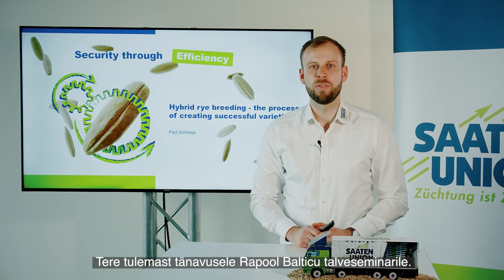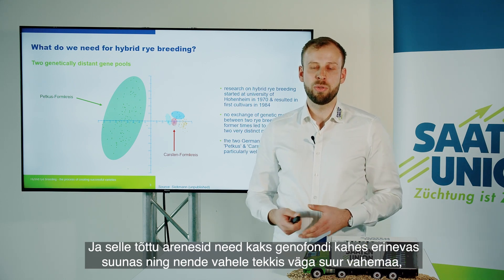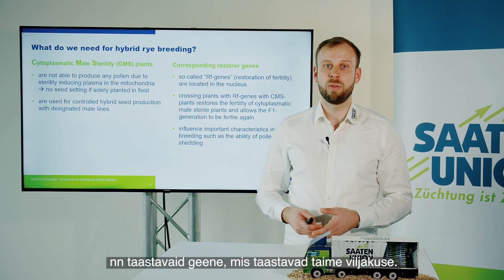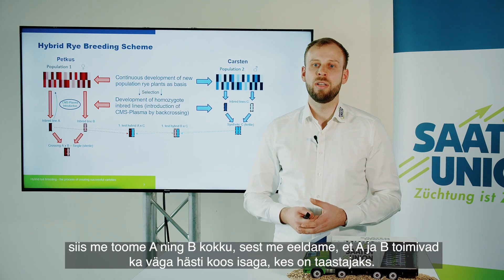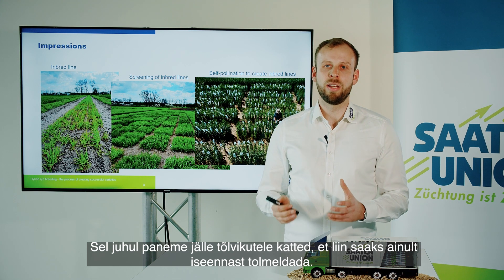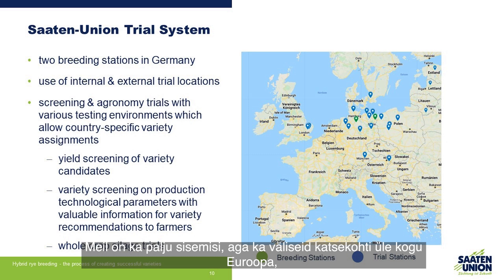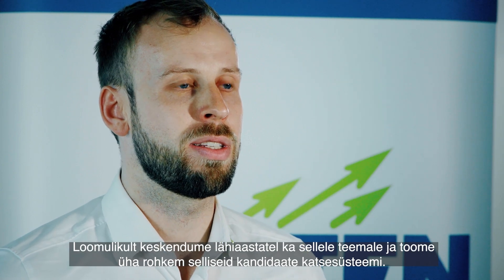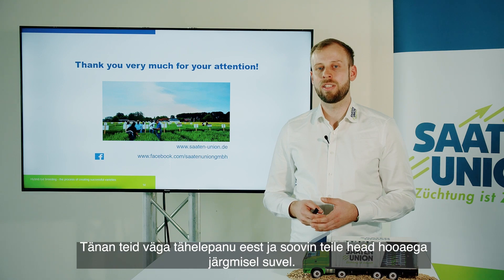RAPOOLi ja Saaten-Unioni talveseminar 2024 | Paul Schmieja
Me kutsume sind osa saama hübriidrukki aretusest ja sortidest: esimesest ristamisest kuni lõpp-produktini välja ja SAATEN-UNIONi sortide ülevaatest, mis kõige paremini sobivad sinu põllule 🌱 Ära jää ilma võimalusest kuulata seda läbi lihtsa ja ülevaatliku ettekande, mille on ette valmistanud Paul Schmieja, rahvusvaheline hübriidrukki tootejuht “Hübriidrukki aretus - eduka aretuse protsess.” Vaata siit ↓